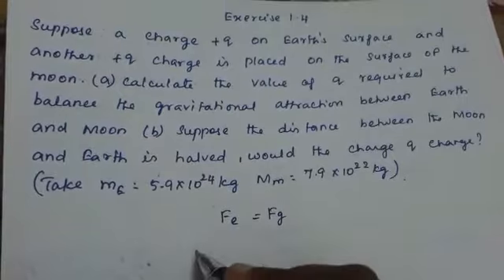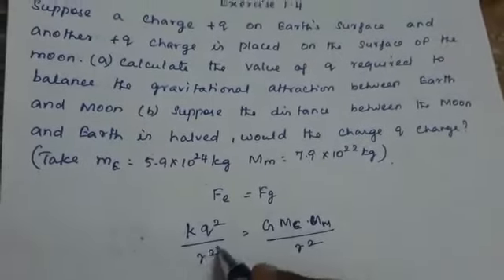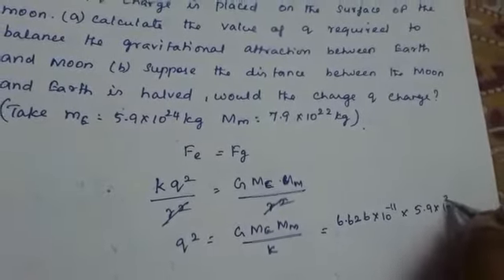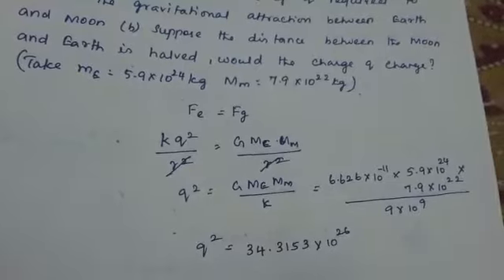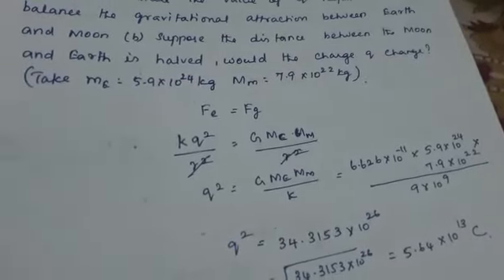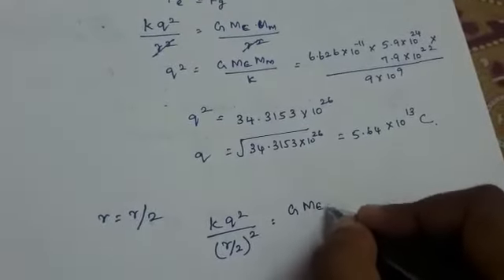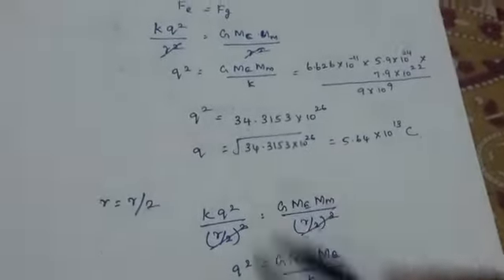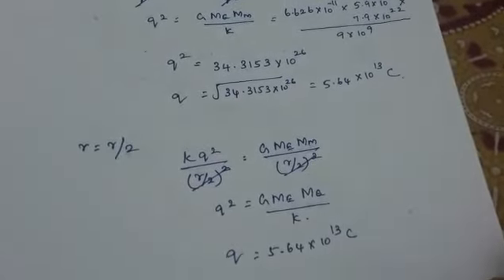STANDARD XII - ELECTROSTATICS - EXERCISE 1.4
Suppose a charge +q on Earth’s surface and another +q charge is placed on
the surface of the Moon. (a) Calculate the value of q required to balance the
gravitational attraction between Earth and Moon (b) Suppose the distance
between the Moon and Earth is halved, would the charge q change?